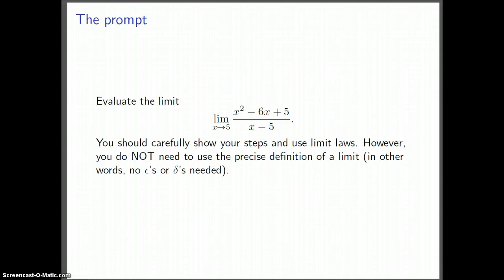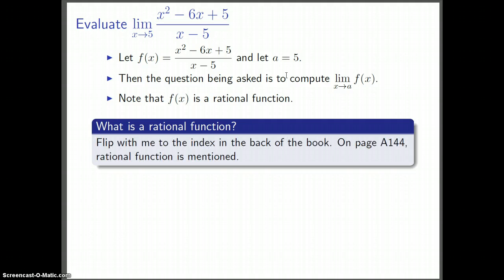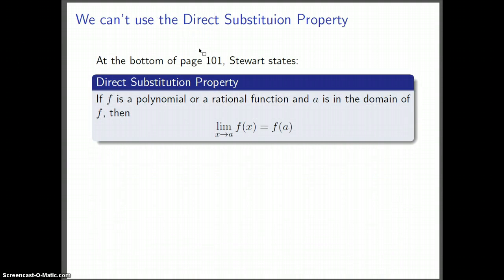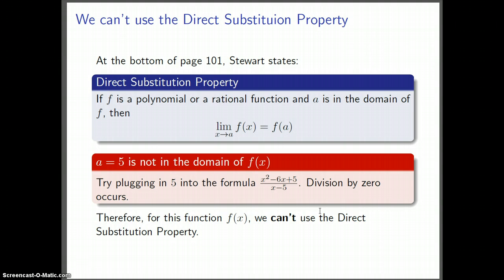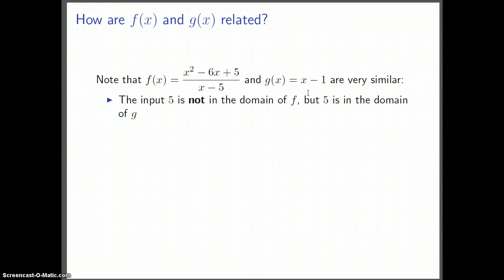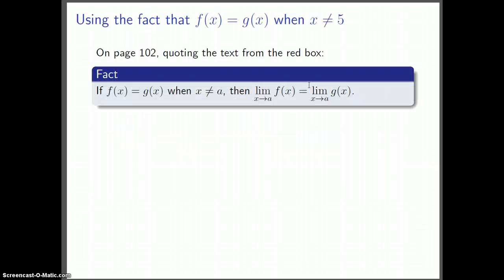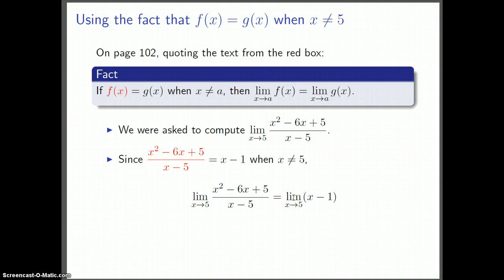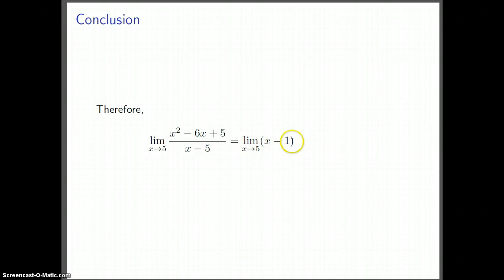MTH 207 (Fall 2013) - Quiz 1